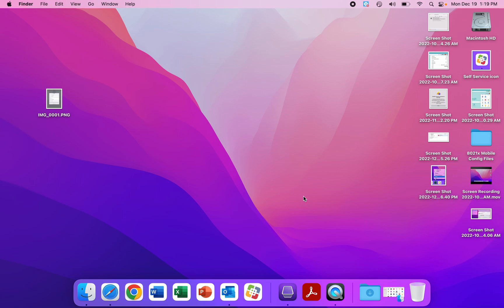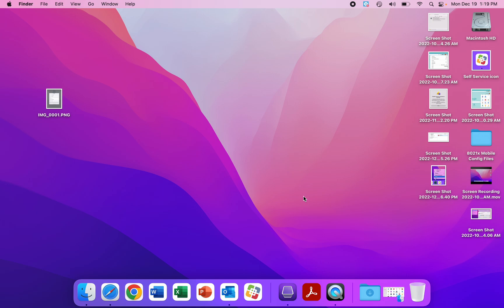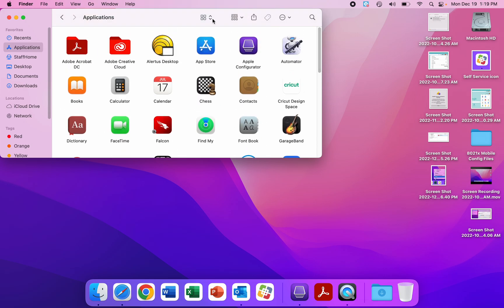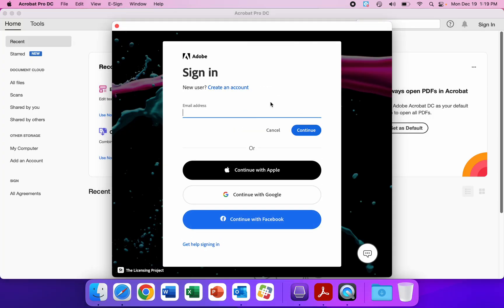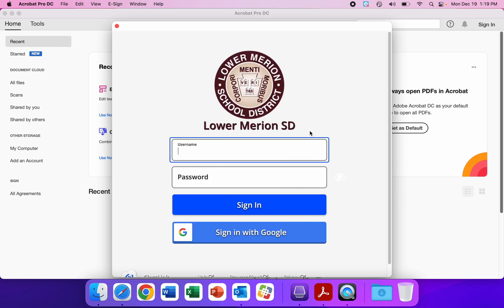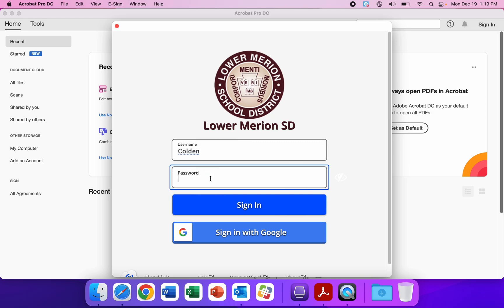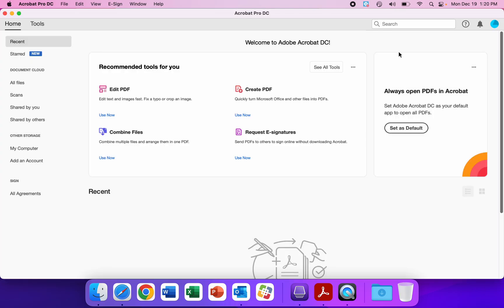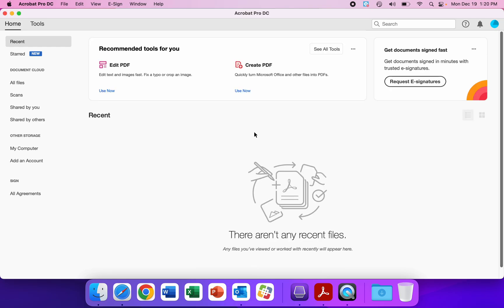Logging into Adobe Acrobat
The following steps should be completed after installing the Adobe Acrobat DC app via Self Service